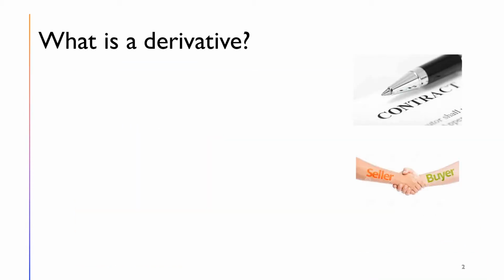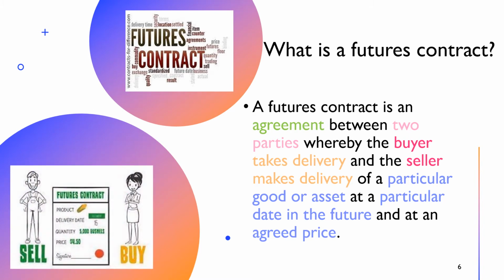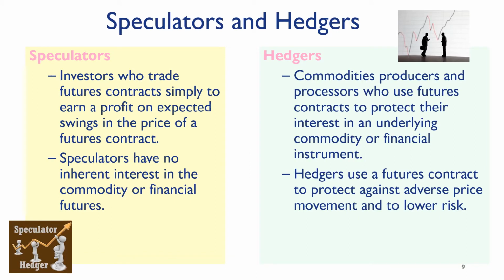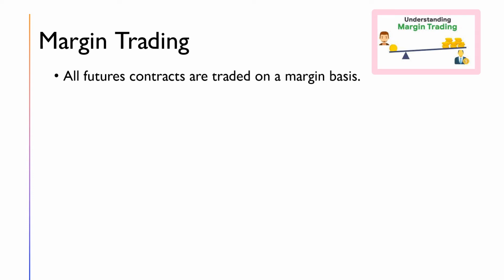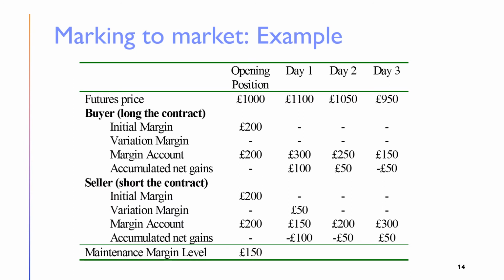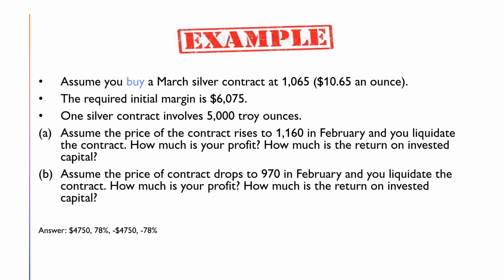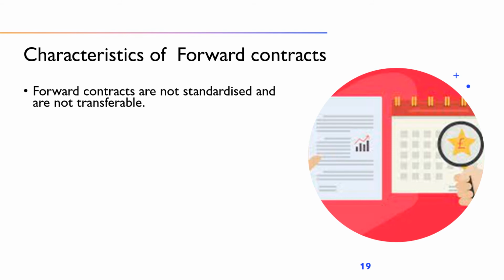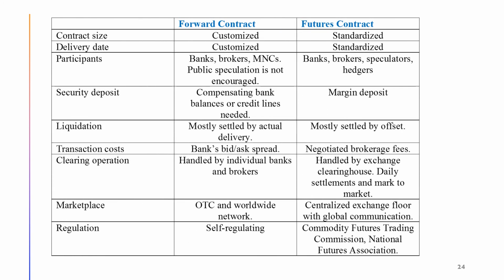Futures and forward Contract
Introductory Finance Series.
What is a futures contract?
What is a forward contract?
Comparison.